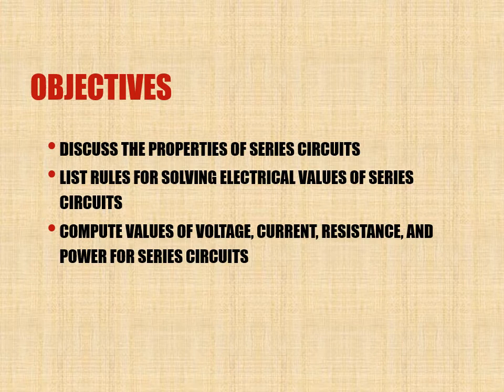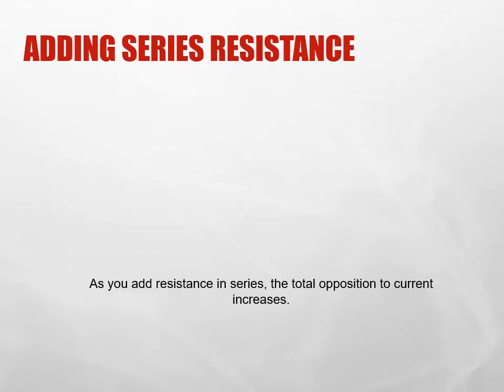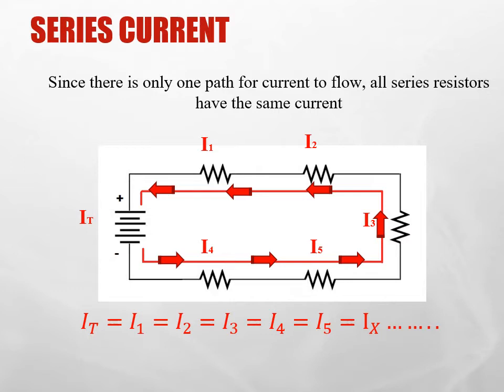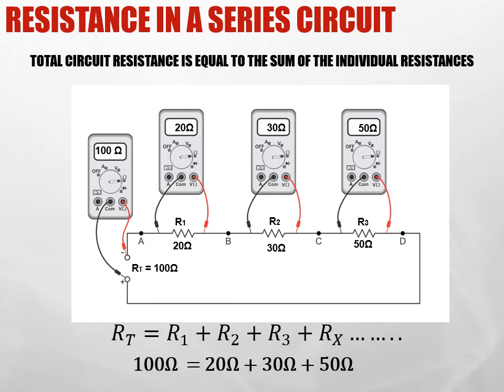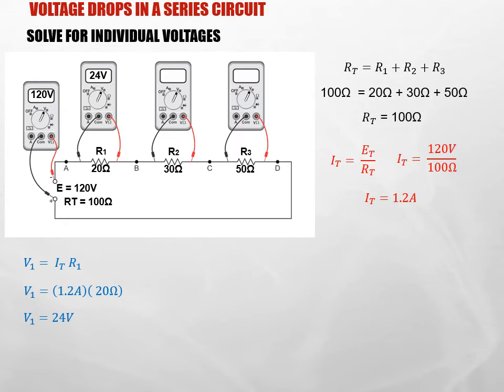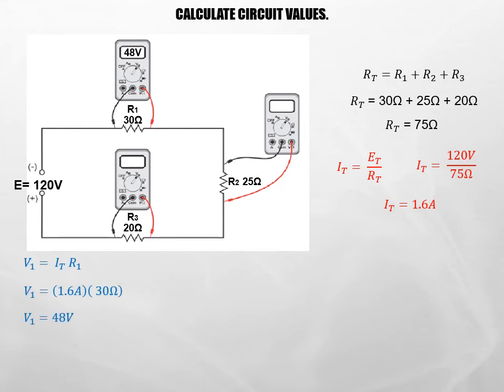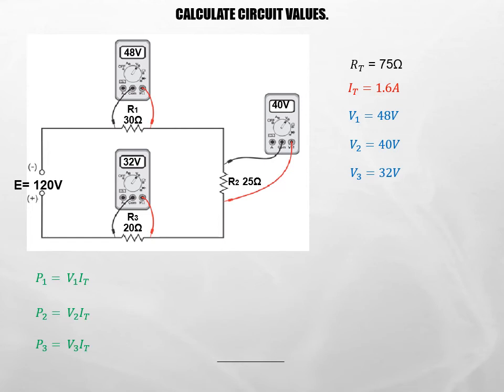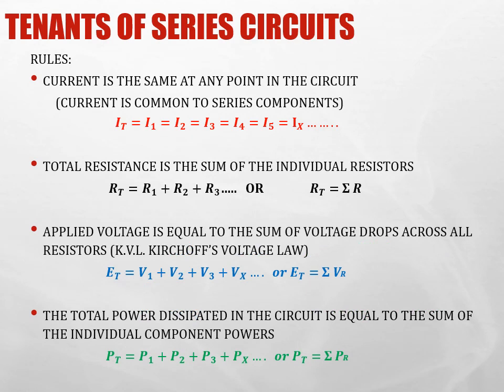series circuits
A look at Series circuits. How to calculate total resistance, current, voltages and Powers! I Also discuss Kirchoffs voltage law.